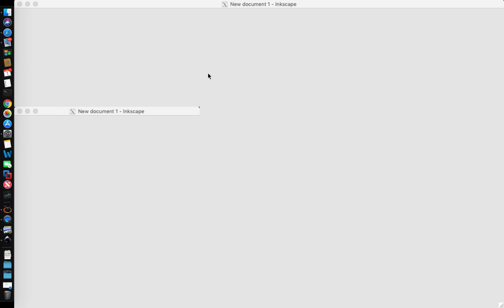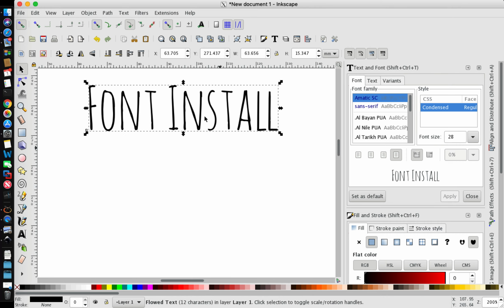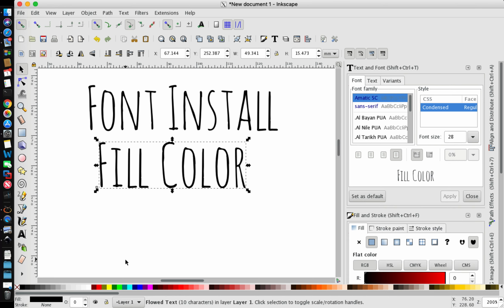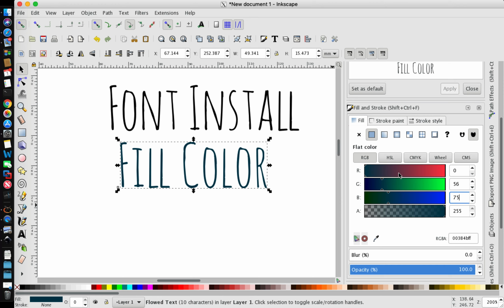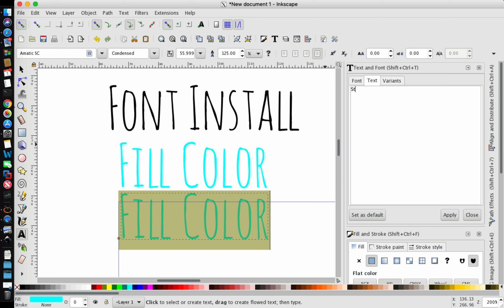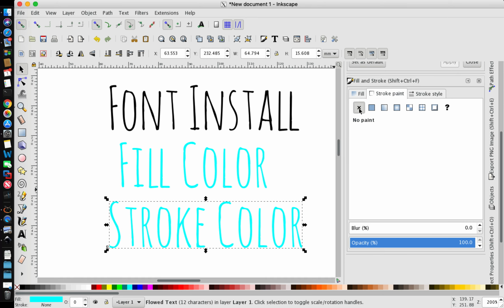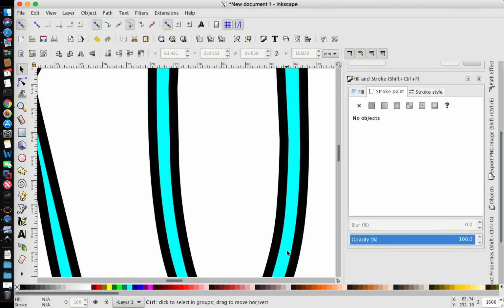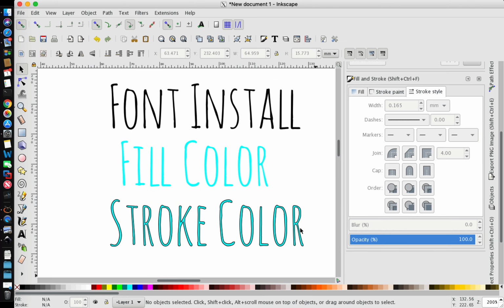Inkscape how to add outlines and change colors for beginners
Welcome back.  This video will show how to add high quality text and change its color while also adding outlines (strokes).

Check back for future videos with inkscape and other free design software.  Give me an idea of what you'd like to see in future videos.